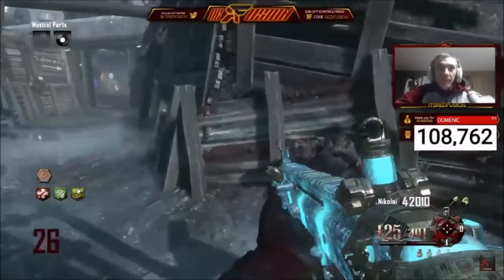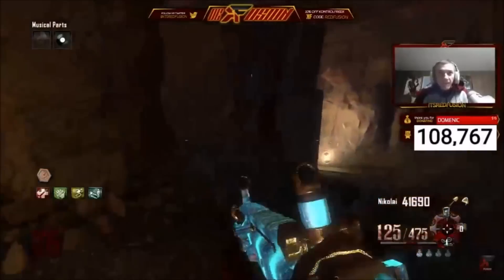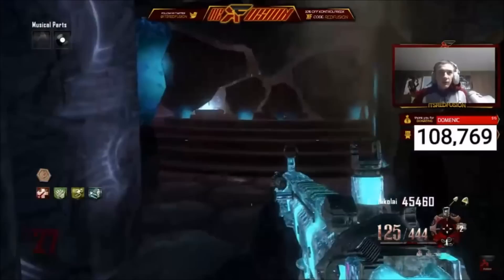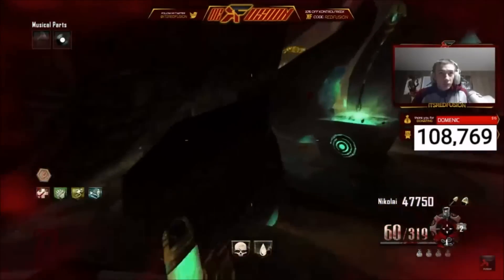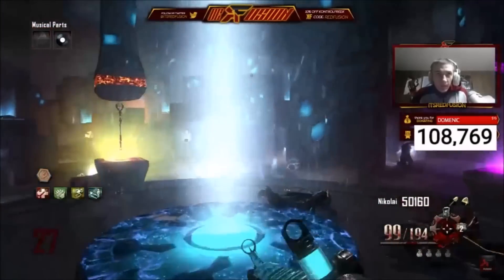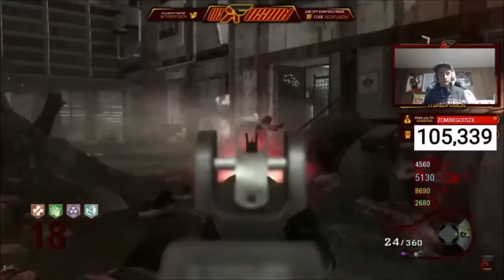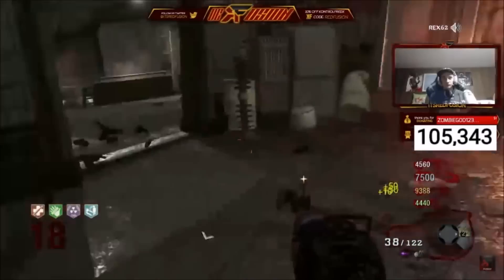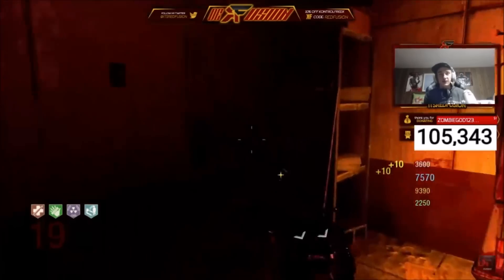NEW ORIGINS AND ASCENSION TEXTURES FOUND IN BLACK OPS 3! (BLACK OPS 3 REMASTERED MAPS)